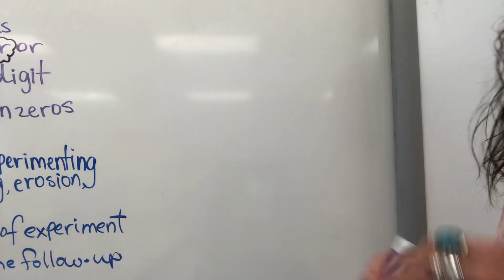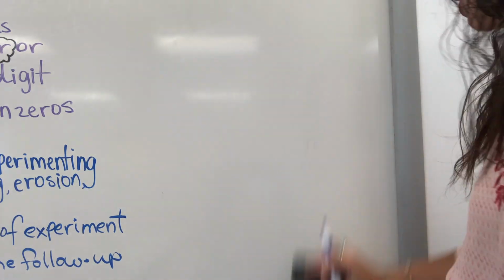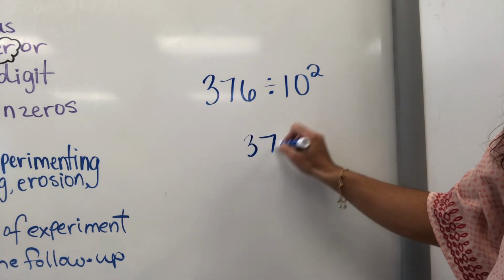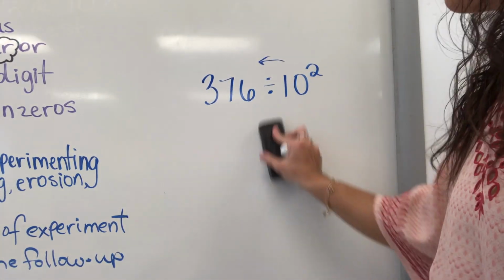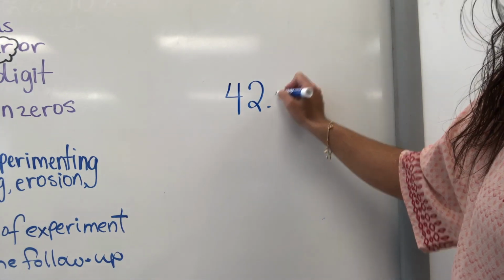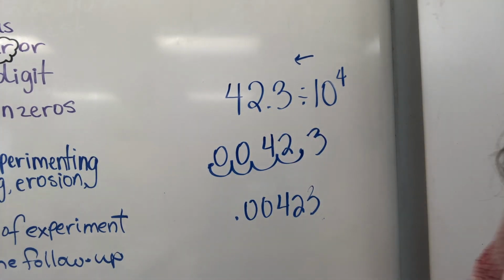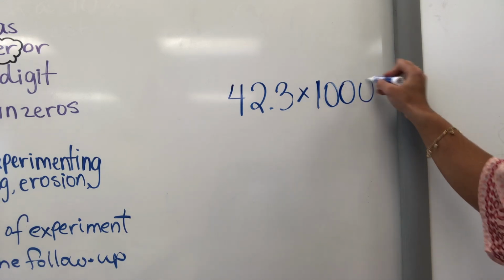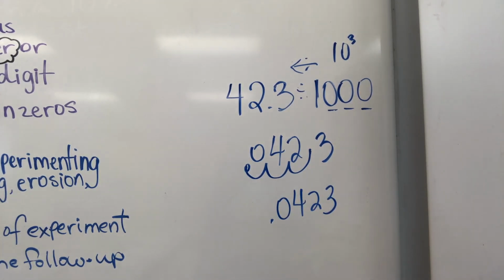NBT.2 Multiplying/Dividing by Powers of 10